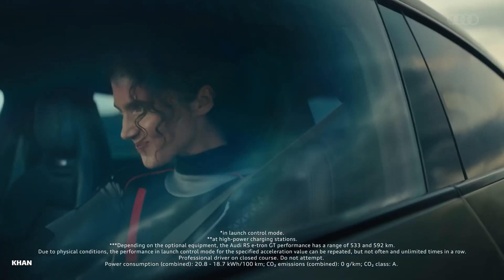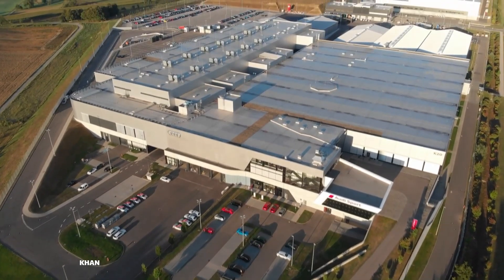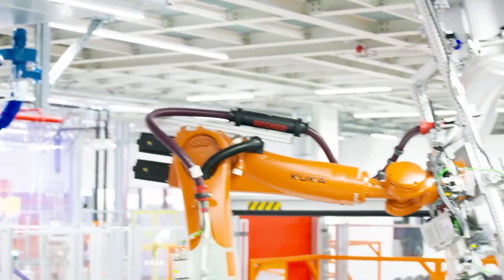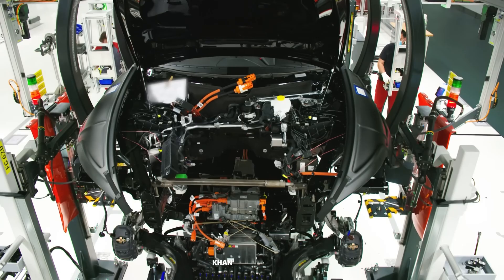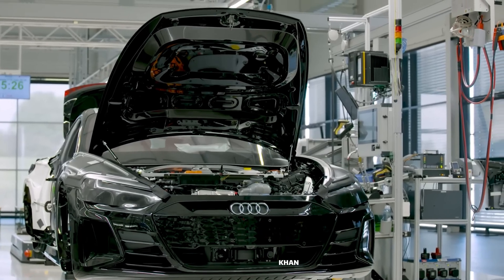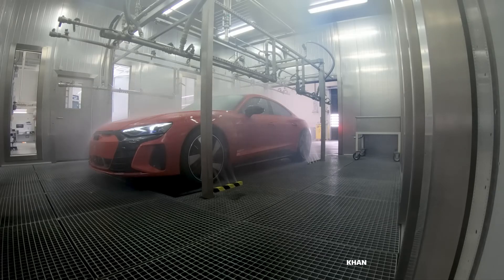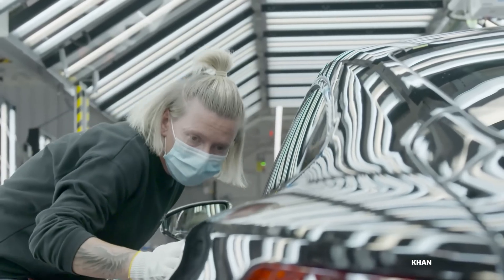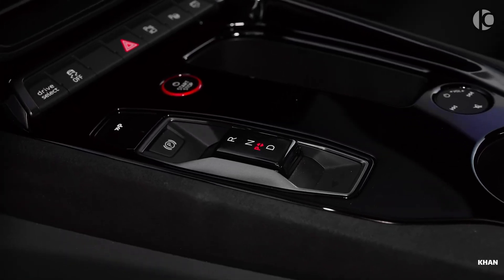How Audi Builds the e-tron GT | The Future of Performance Engineering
rom raw steel to rolling art, discover the incredible journey of the Audi e-tron GT at Audi’s Böllinger Höfe facility in Germany. This isn’t just car manufacturing—it’s a fusion of cutting-edge robotics and master craftsmanship. Watch as precision robots, expert hands, and futuristic engineering come together to create one of the world’s most advanced electric performance cars.

Join us as we explore the body shop, the "marriage" of body and powertrain, the human touch of master craftspeople, and the ultimate quality control tests that make the Audi e-tron GT a true masterpiece.